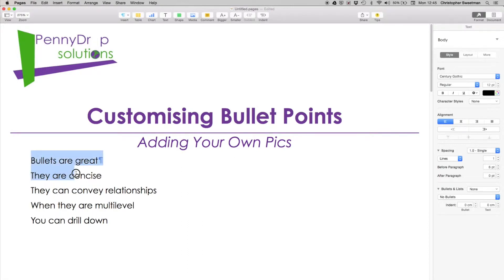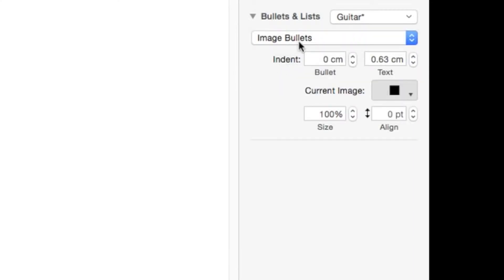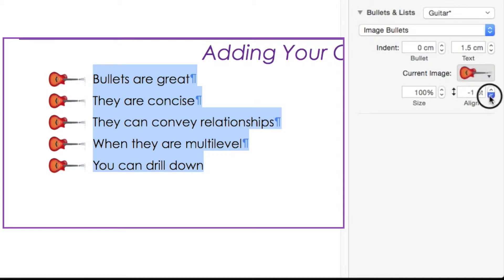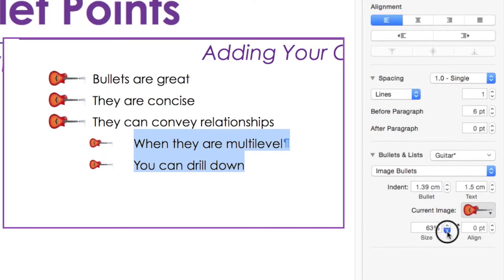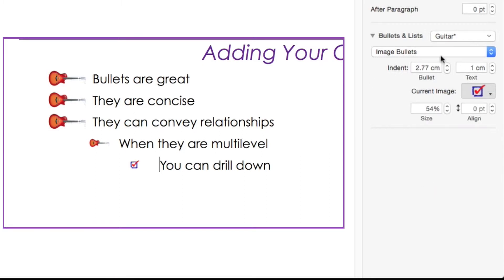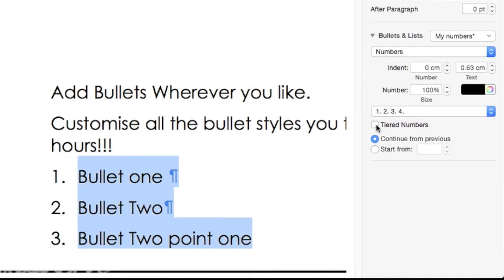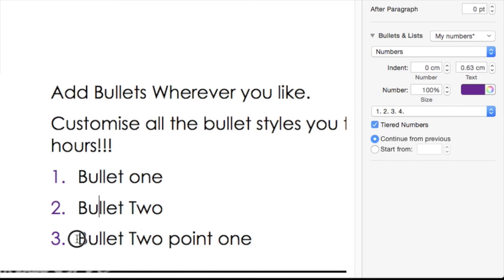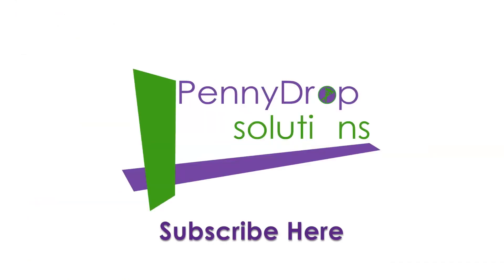Pages for Mac Customising Bullets Tutorial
How to customise Bullets and Numbering, including custom images in Pages for Mac. A tutorial by Chris Sweetman